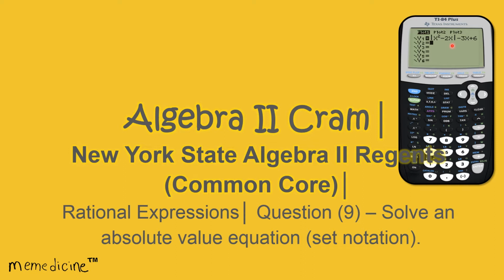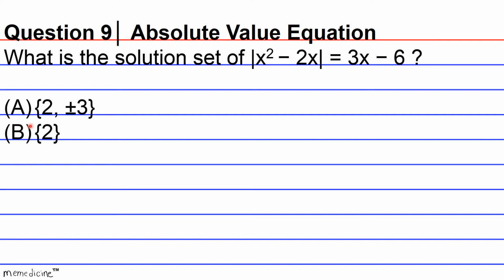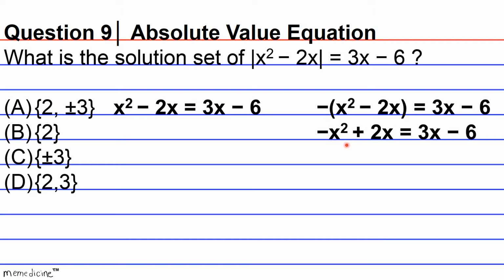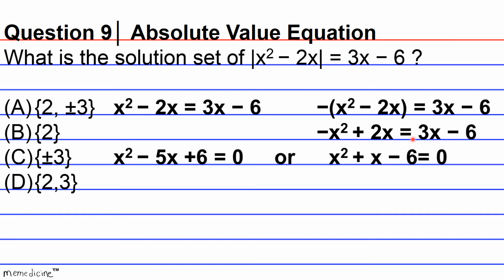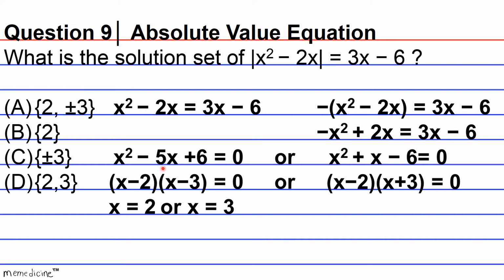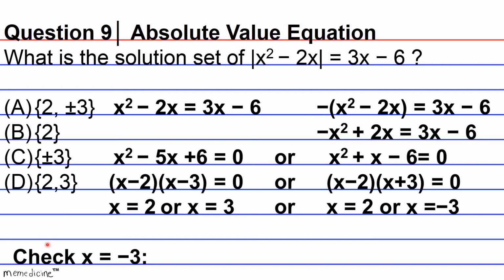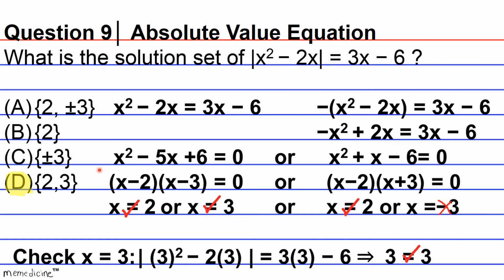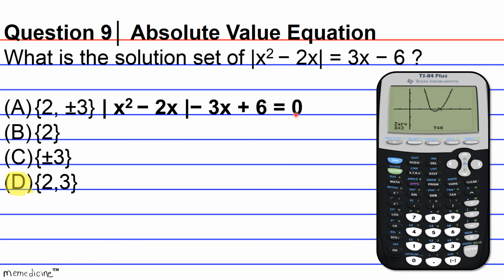Algebra 2 Cram│ New York Regents│ Absolute Value│ Question (9) – Solve equation.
Prior knowledge necessary:

Algebra II Cram (Common Core)│ The University of the State of New York REGENTS HIGH SCHOOL EXAMINATION ALGEBRA II (Common Core)│ Rational Expressions │Question (9) – Solve an absolute value equation (set notation).

This deck of cards discusses the following key concepts concisely:

set notation,
absolute value equation,
factoring polynomials,
polynomial roots,
solution set,
zero product property,
checking for extraneous roots,
Putting a second order polynomial equation in standard form,

-PSAT: Preliminary Scholastic Aptitude Test
-GED: General Educational Development Test
-HiSET: High School Equivalency Test (Mathematics)